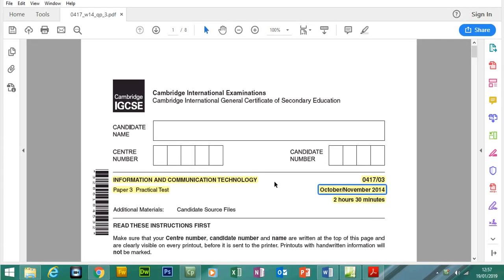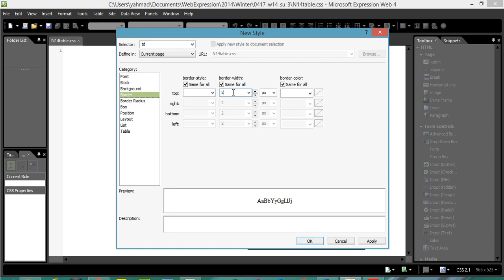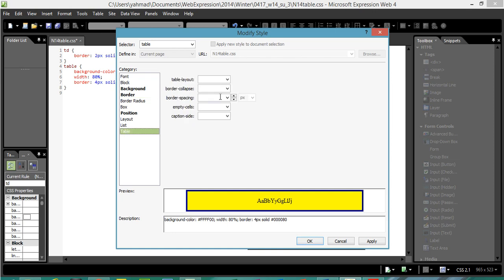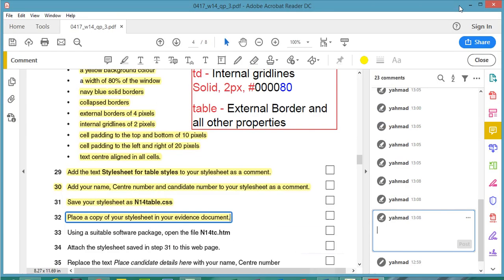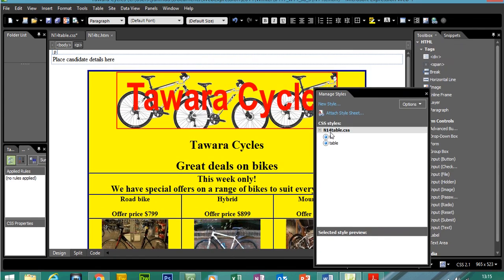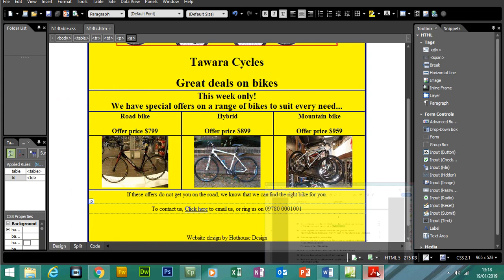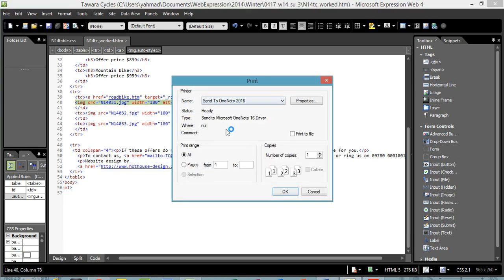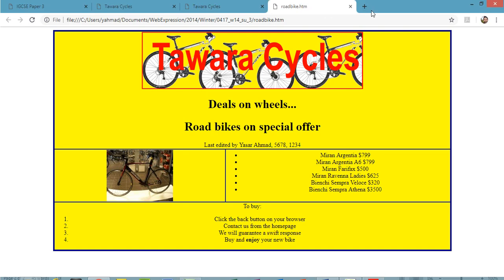2 ICT IGCSE Paper 3 2014 Website Authoring Oct Nov Microsoft Expression Web 4